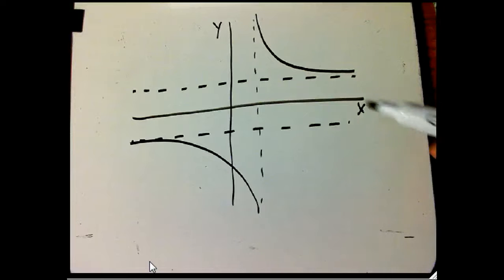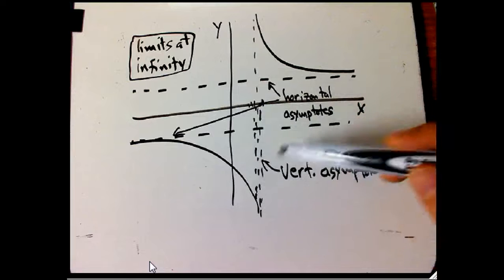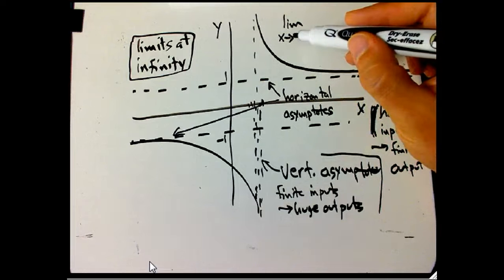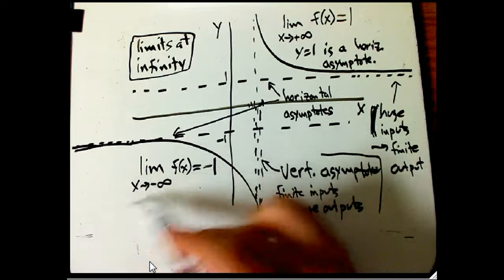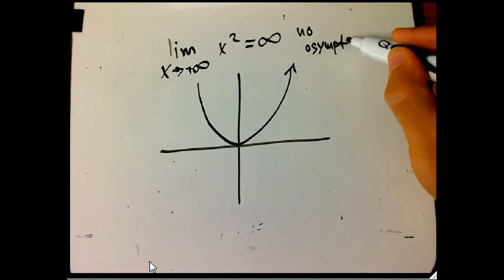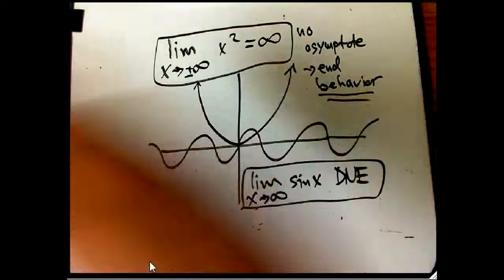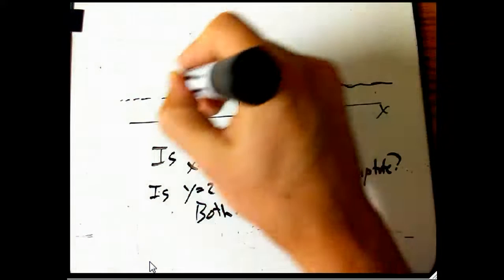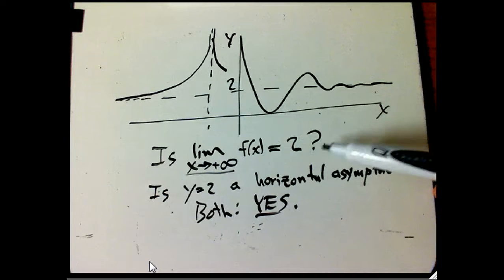Intro to limits at infinity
Introduction to limits at infinity and horizontal asymptotes